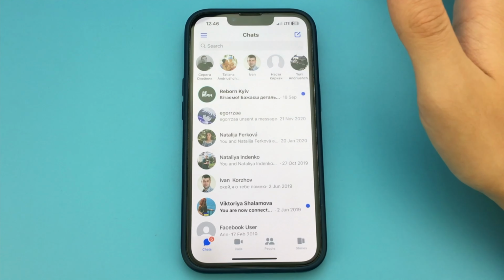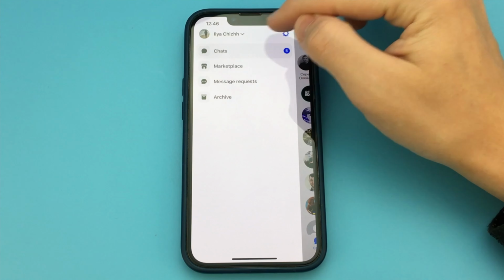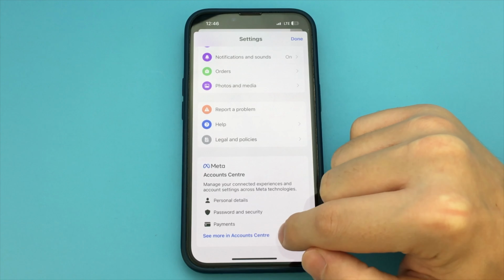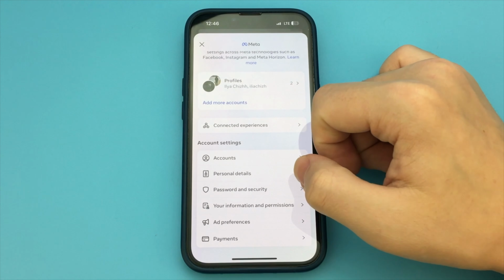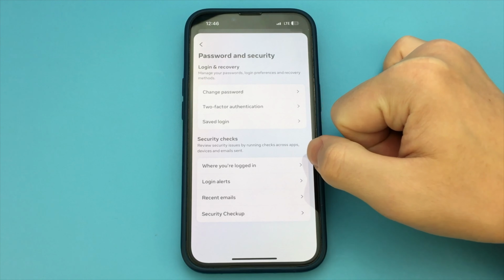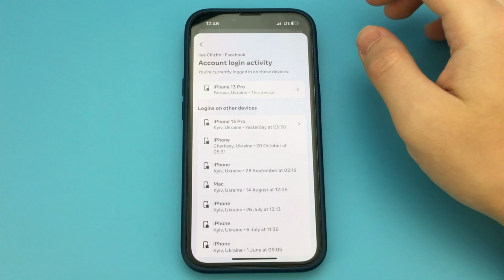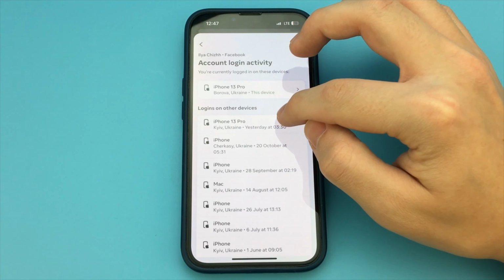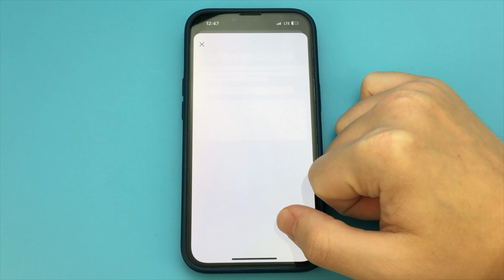How to Logout of Messenger | Full Guide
In this video, I wanted to show you how to log out of your Messenger account